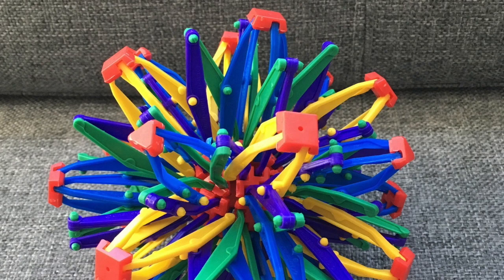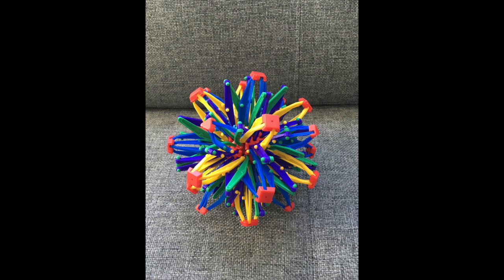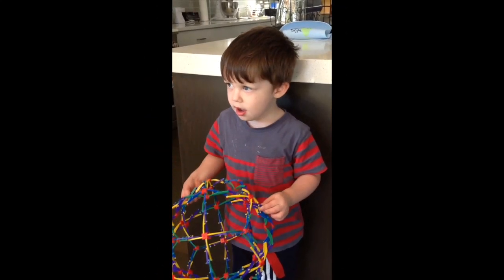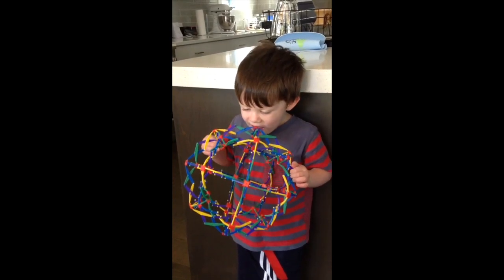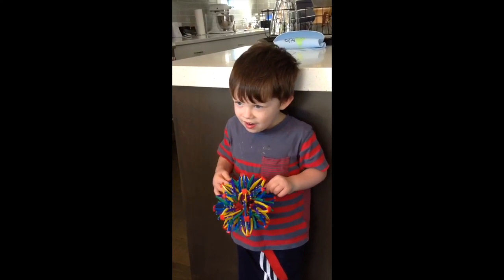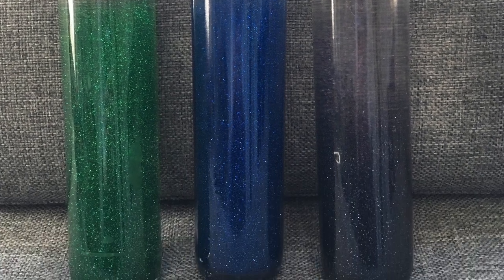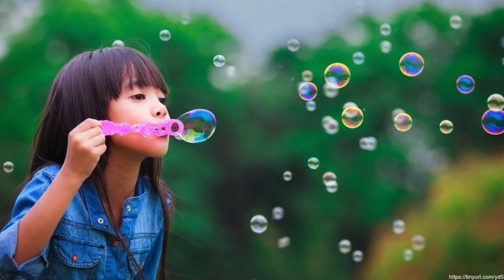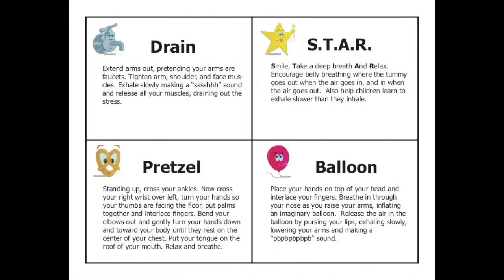Tools for Breathing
Breathing is a great way for children to calm down when they are upset. This video includes some different tools and practices to help teach children deep breathing.

If you have any questions or want more information please get in touch